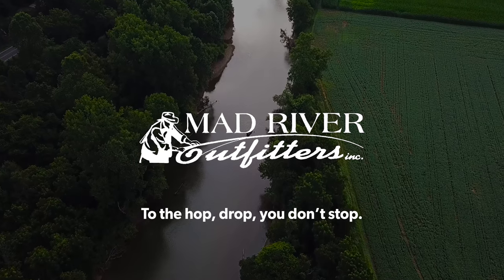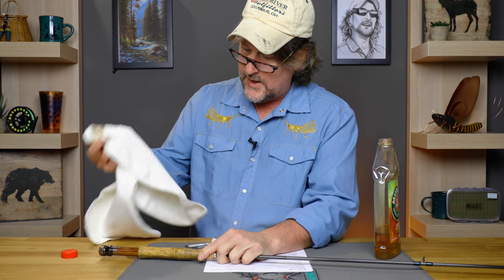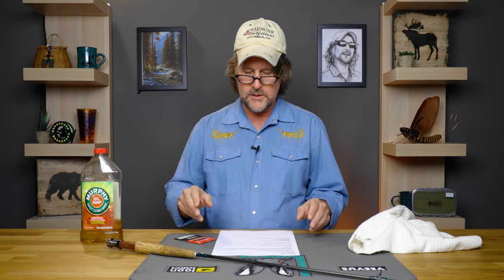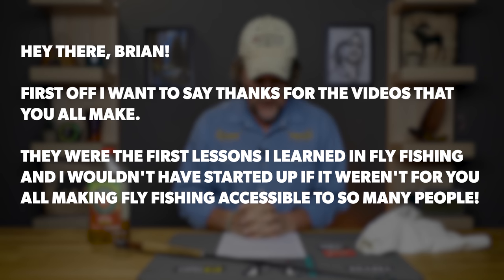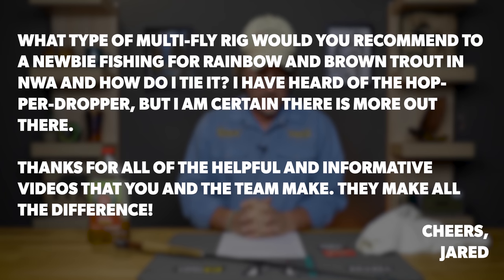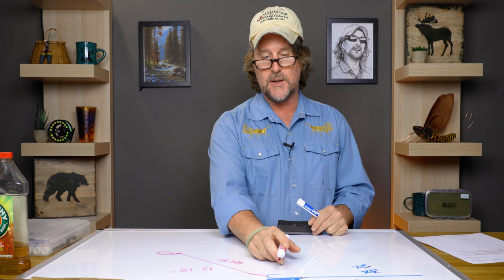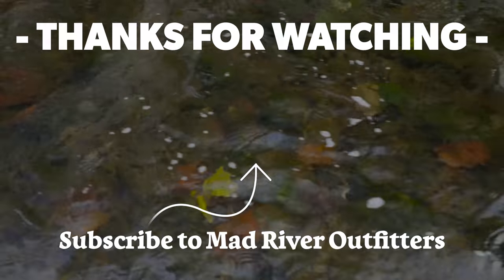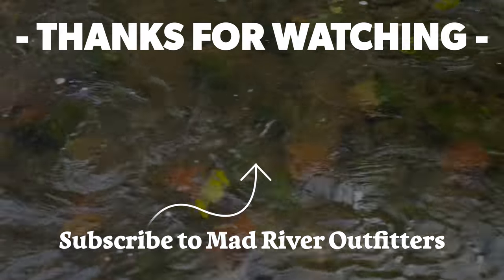Q&A | #34 - Hopper Dropper Breakdowns, Cleaning Rod Handles + Tippet Material Explained!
In this video, Brian Flechsig at Mad River Outfitters breaks down how to clean the sweat and grime off of your fly fishing rod handle using Murphy's Oil Soap. A guest chimed in that his rod handle was covered with sweat and grease over the years, so Brian showed him the oil soap and it worked like a charm! A couple other viewers asked about tippet materials and hopper dropper rigs, Brian gives his opinion on the hopper dropper with additional variations. Watch all the way through as this is an informative fly fishing video you're not going to want to miss!